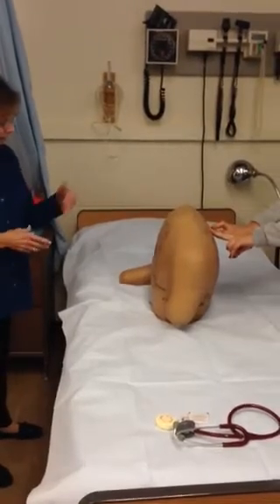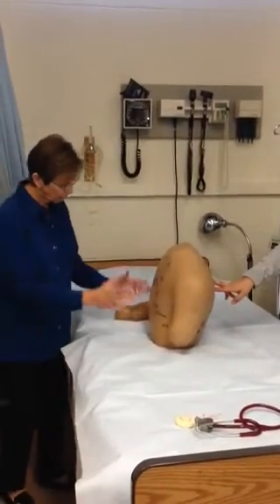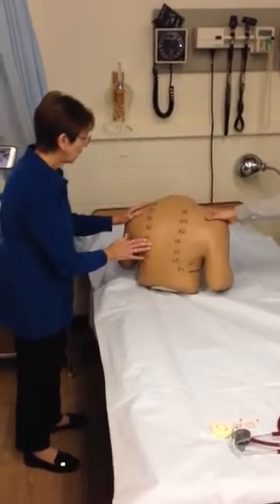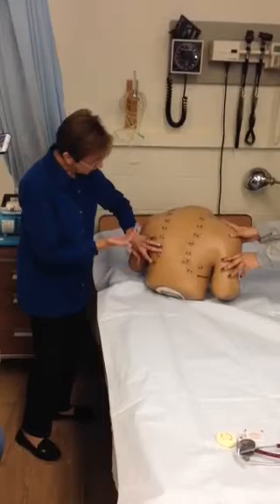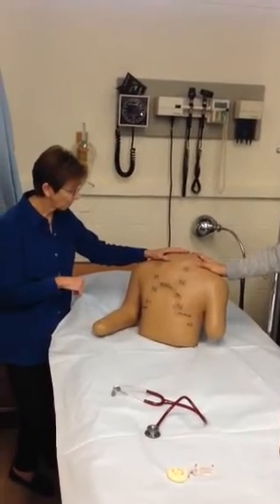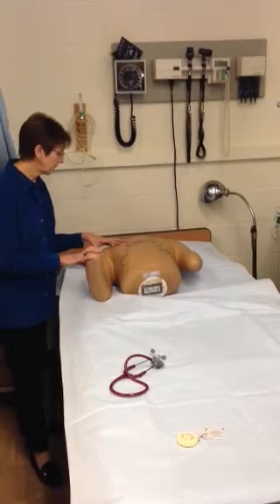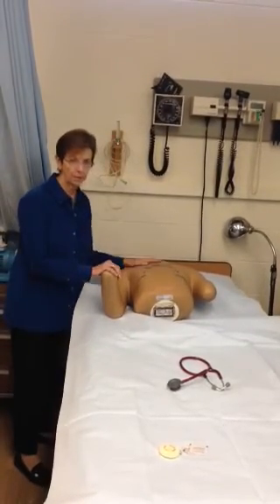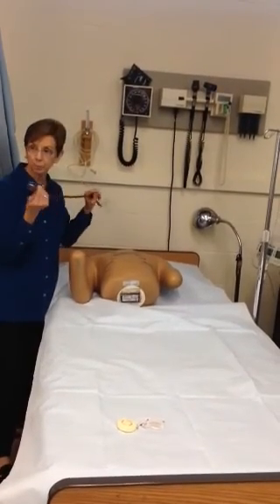Health Assessment Thorax, lungs and pariferal